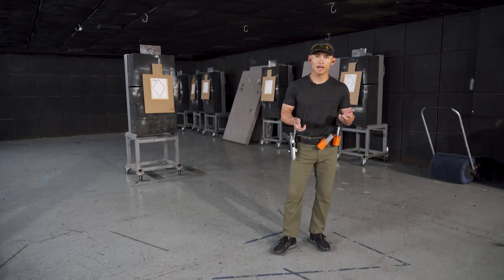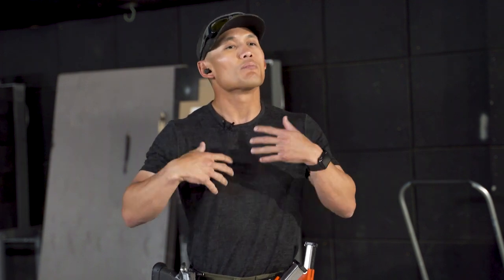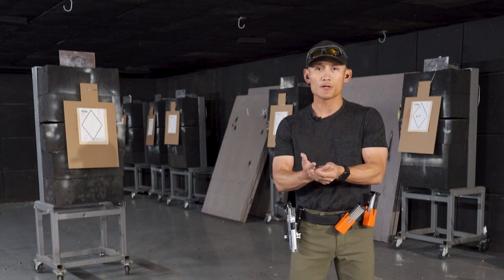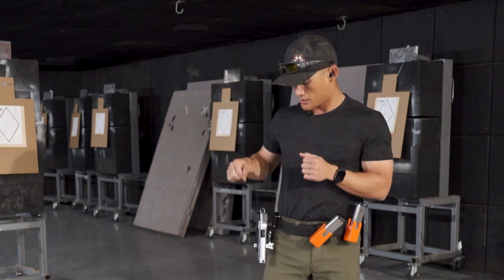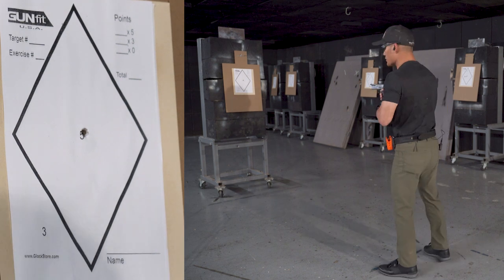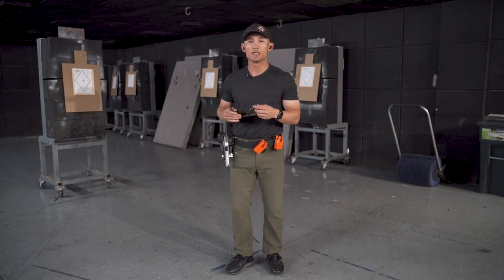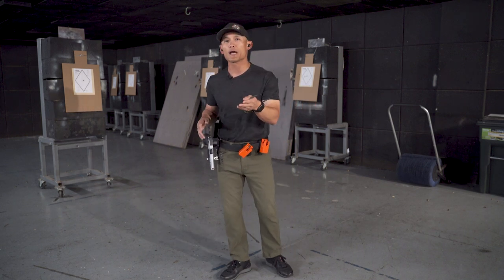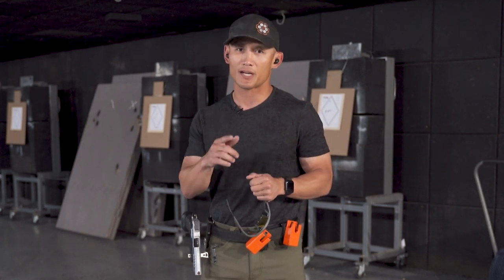Trigger Finger Placement: Does it Really Matter?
In this video, Myles the Founder of Tactical Hyve, talks about trigger finger placement. Does it really matter? Watch the video to find out.

If you're interested in principle-based learning as discussed in the video, check out